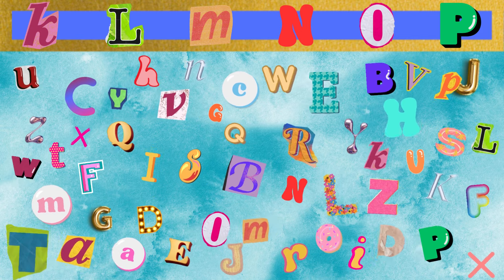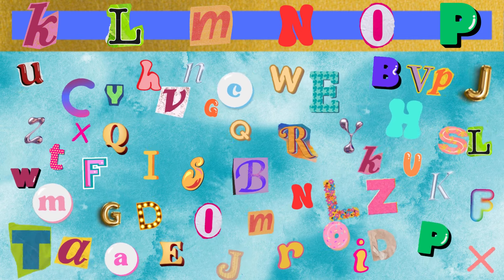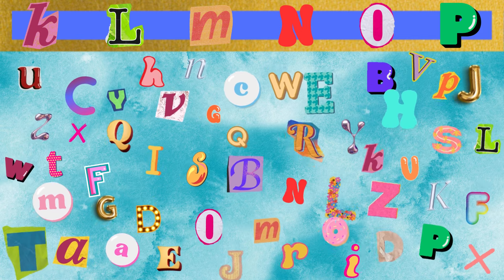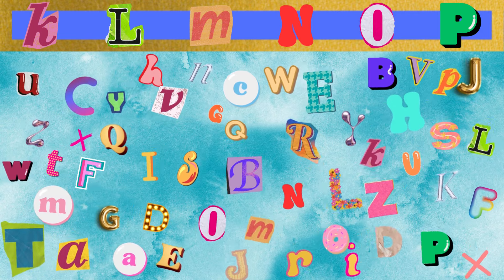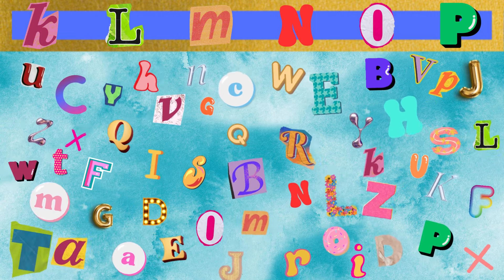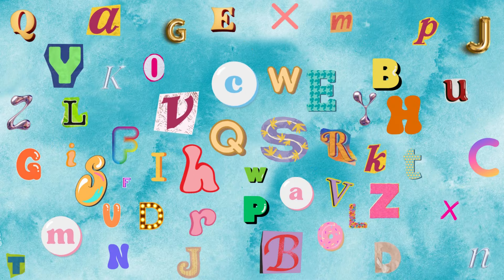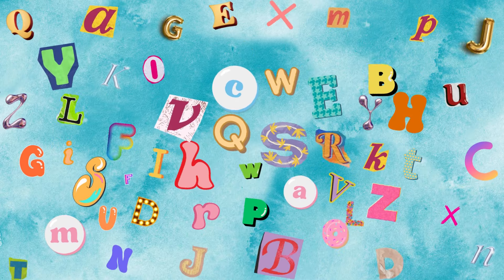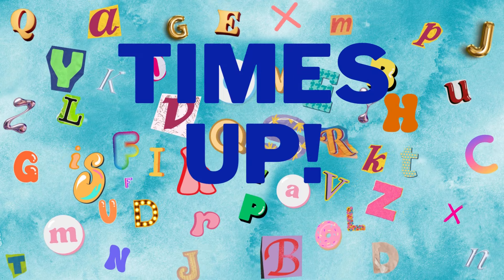Search and Find! (Letters of the Alphabet K-L-M-N-O-P)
SKYES WORKSHOP
Skye's Workshop on Teachers Pay Teachers
Selling:
Activities
Bundles
Flip Books
Games
Puzzles
Task Cards
Tests
Worksheets
AND MORE!